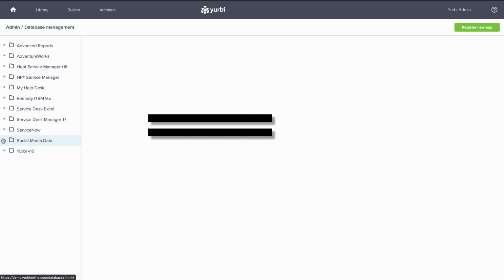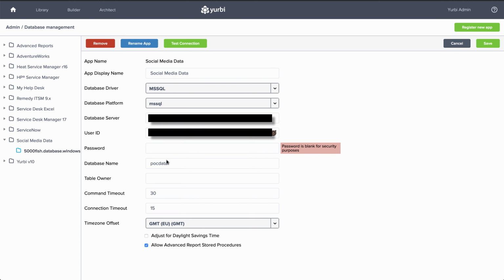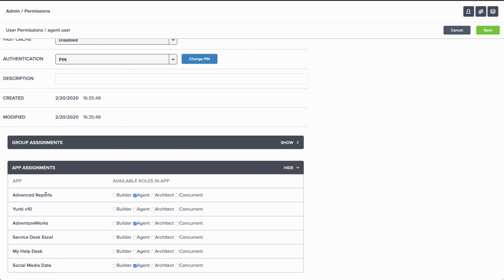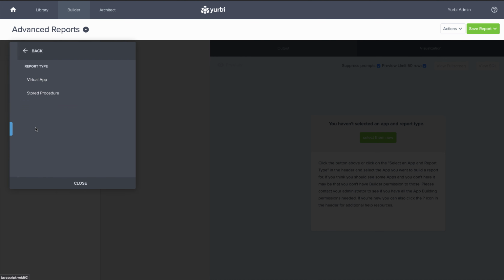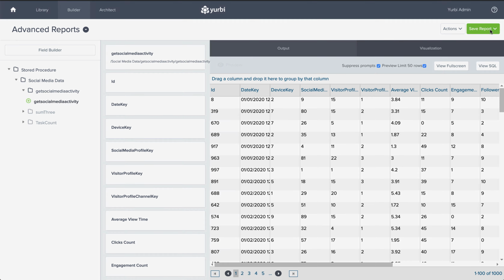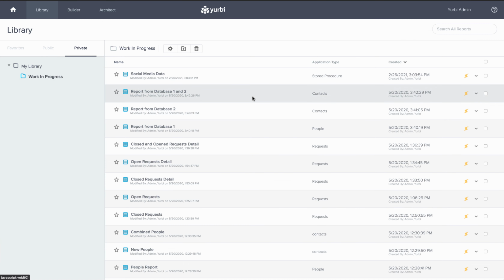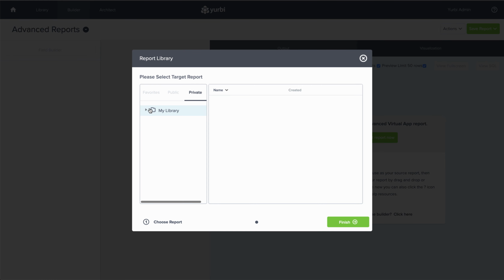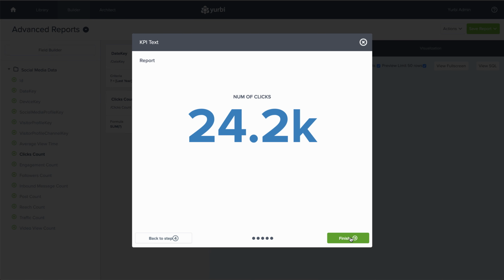How To Run SQL Stored Procedures In Yurbi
This video covers the topic of how to run SQL Stored Procedures in Yurbi.

Should your organization have existing stored procedures, they can be seamlessly executed in Yurbi, with or without parameters, to bring back real-time, live dataset results.

In this video, we will show you how to enabled support for Stored Procedures for a specific database and then discuss the use of the Advanced Reports feature for access Stored Procedures and running them.

One of the more powerful features of Yurbi is that you can turn the returned dataset from a Stored Procedure into any of the out-of-the-box Yurbi visualizations. And then just like any report, this can be executed real-time and used on dashboards, as scheduled reports, or embedded into other websites.

In the video, we discuss the Advanced Reports features of Yurbi and show you how to use that in conjunction with Stored Procedures. To learn more about Yurbi Advanced Reports, please see this video

About Yurbi

Yurbi is a self-service BI platform that provides Software Vendors, Resellers, and Enterprise organizations an affordable and easy way to white label and embed dashboards and reports anywhere their users want to consume and interact with data.